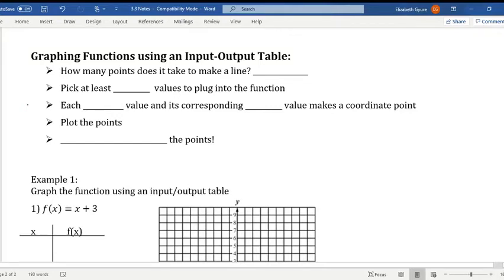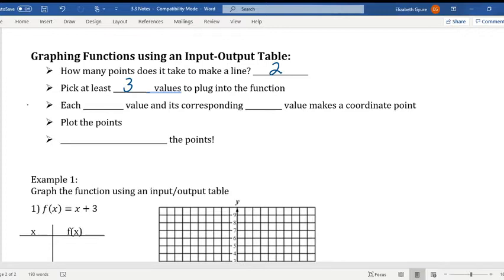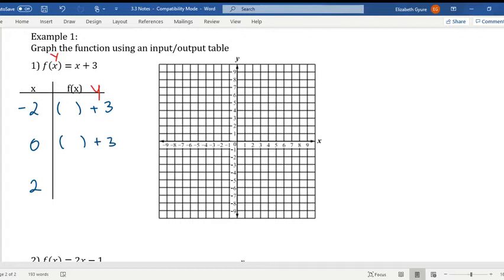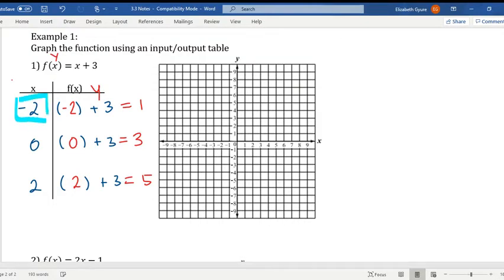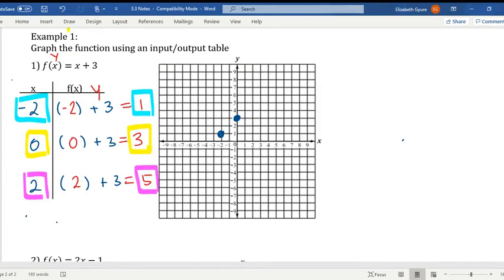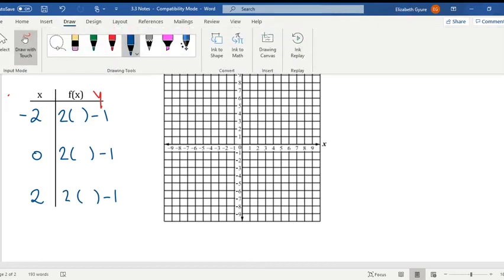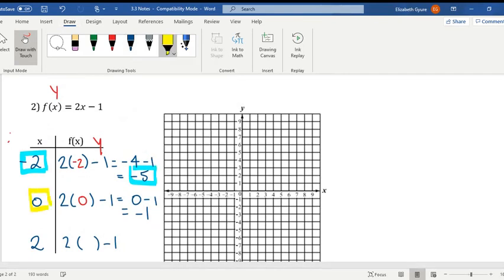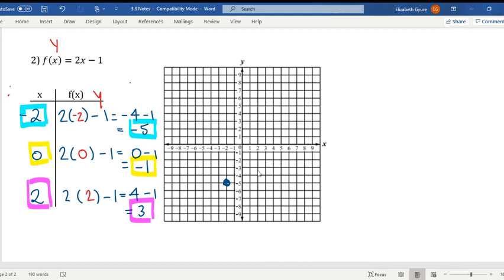3.3 Notes Part 2: Graphing (Alg 1 Int)